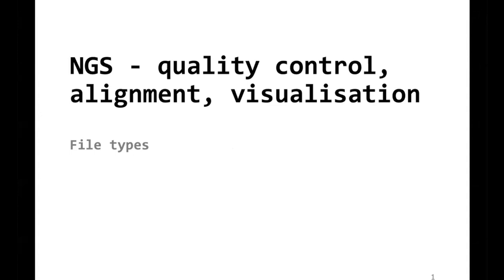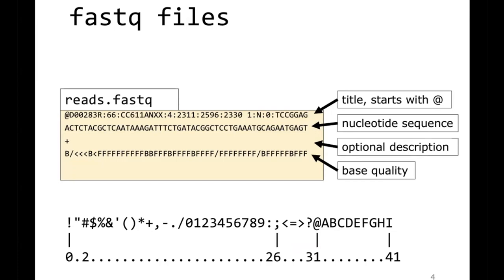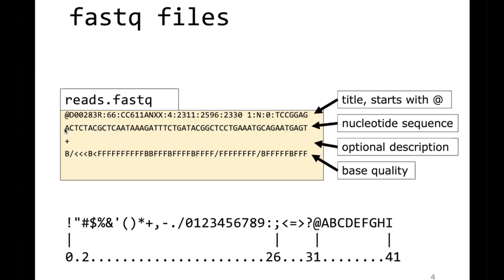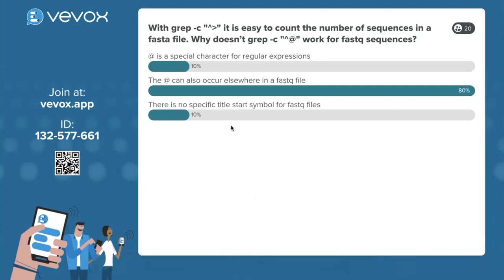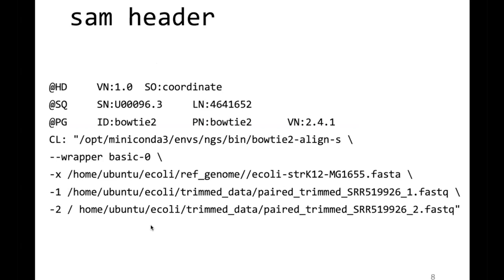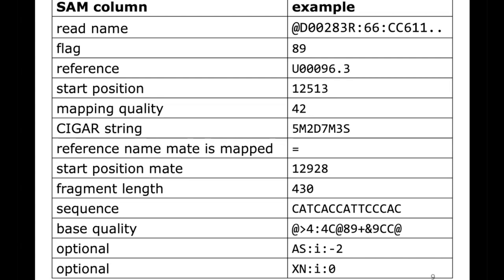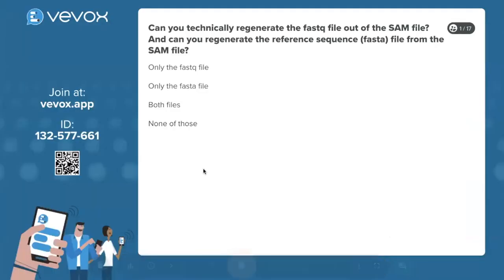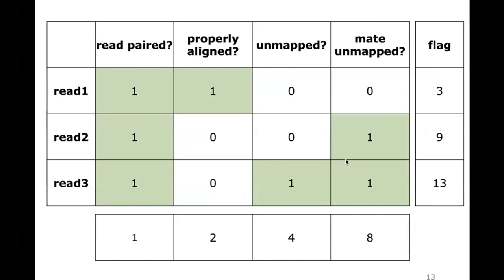File types (5 of 5)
The video was recorded live during the SIB course “NGS - Quality control, Alignment, Visualisation” streamed on 21-23 November 2022.

It introduces you to the most used sequencing technologies and explain their concepts. Using different datasets, we will practice quality control, alignment of reads to a reference genome and visualize the output.

The course materials can be found in the dedicated GitHub

This video contains information on how to:

- Describe the fasta and fastq file format
- Describe which information can be stored in a standard Illumina fastq title
- Reproduce how and why base quality is stored in a fastq file as a single ASCII character
- Lookup relevant information of an alignment in the header of a sam file
- Describe what information is stored in each column of a sam file
- Describe how information is stored in a sam flag
- Describe the bed and gtf file format
- Describe vcf file format

Target audience: PhD students, post-docs and researchers in life sciences who are doing bioinformatic analyses and want to get introduced to containers.

Speaker: Dr. Geert van Geest, SIB Swiss Institute of Bioinformatics